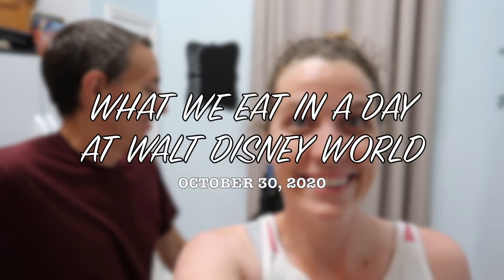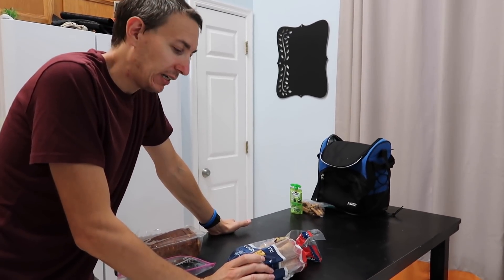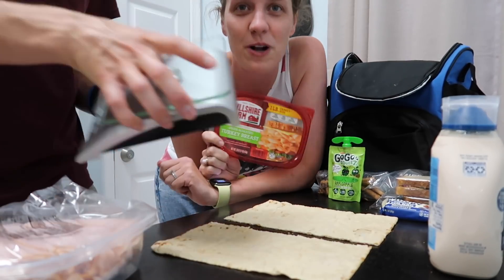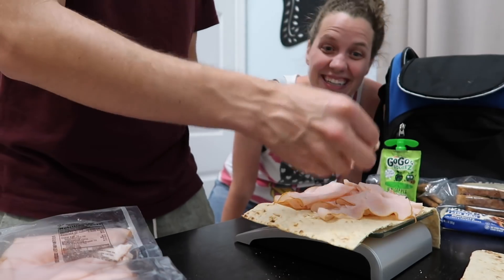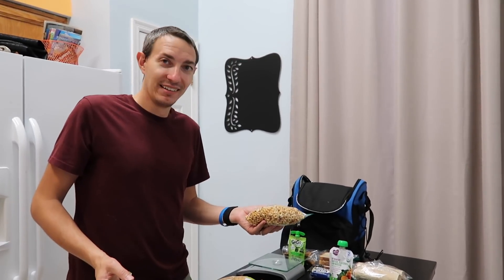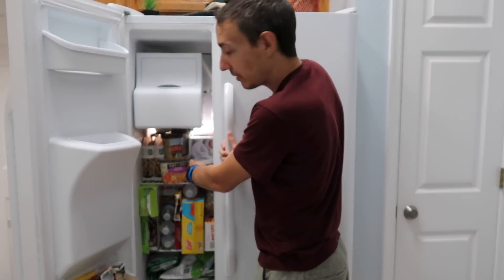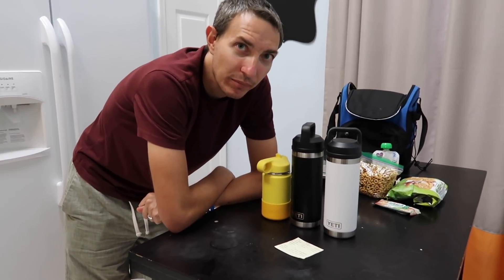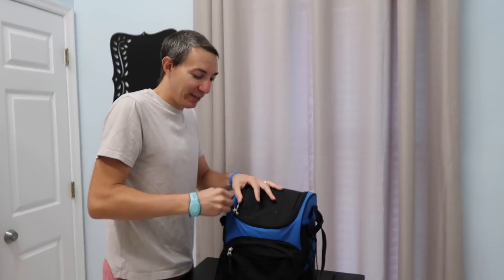Packing our Lunch for a Day at Magic Kingdom!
There is nothing glamorous about this video, but here we are sharing what we pack for a lunch at Magic Kingdom. Before kids, we saved money by staying at value resorts, since kids we've saved money by packing our lunches as much as possible. Everyone's budget is different and also what is important to them is different. This works for us and it may or may not work for you!

P.S. With this last minute trip, we have been working with the things and foods we could get our hands on. This isn't necessarily what or how we would usually pack for a lunch, and it can vary day to day, but we hope you get the gist.

Welcome! We are Joe, Ashley, Lee (born January 2017) and Dennis (born November 2019) and together we make up SeeYaReelSoon. We started this channel back in August 2012 to share our knowledge and love of all things Disney with as many people as we could! Our most popular videos are our trip videos (or vlogs) where we take you with us on our Walt Disney World vacations by means of constant video recording. We took a hiatus in Fall 2016 as we began an adventure as new parents, but are excited to be back again with two extra adorable members.